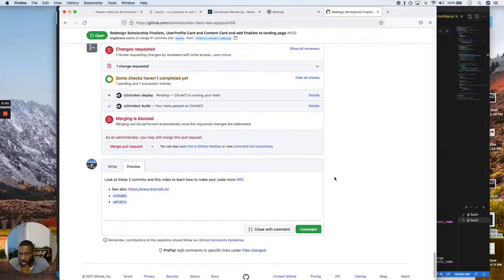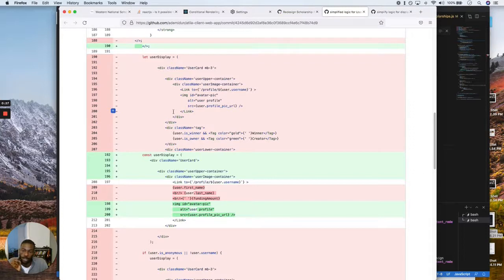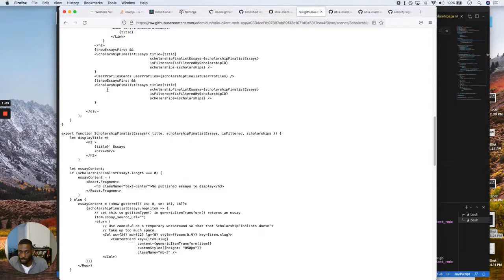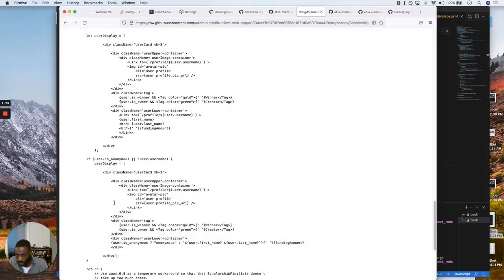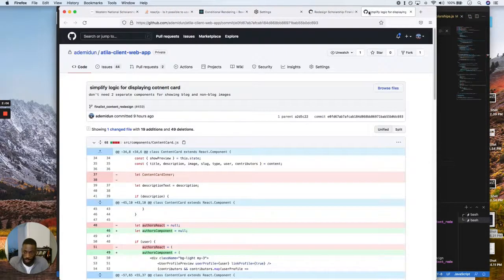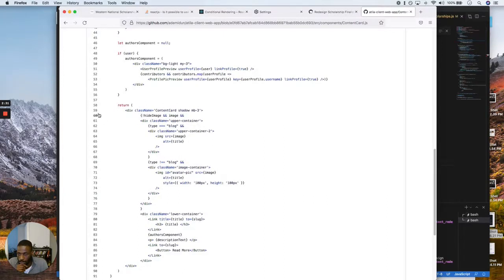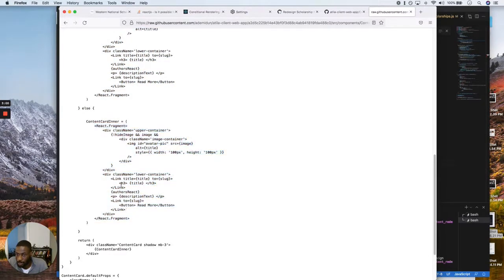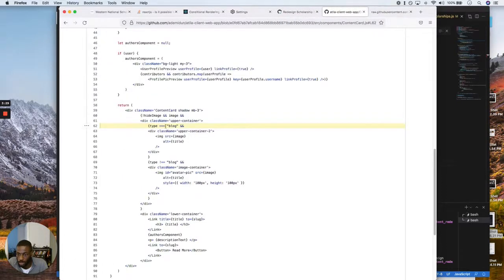How to Write DRY Code: How to Write Code so you Doesn't Repeat Yourself